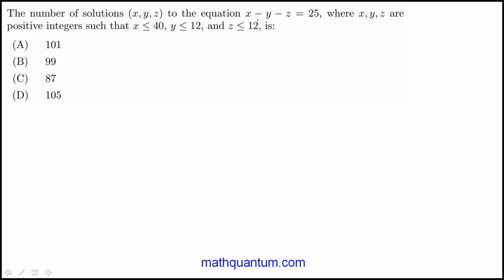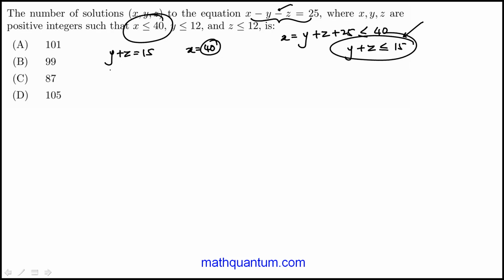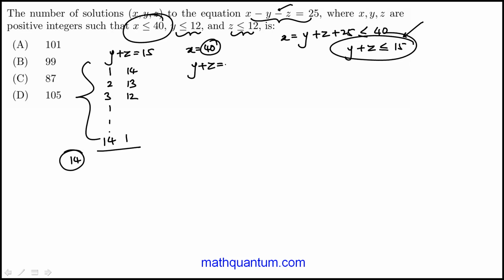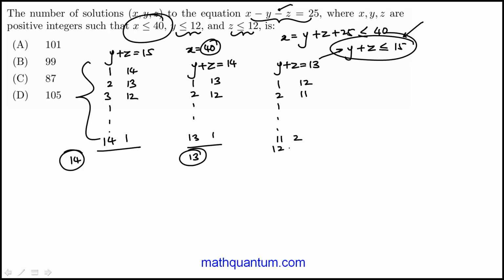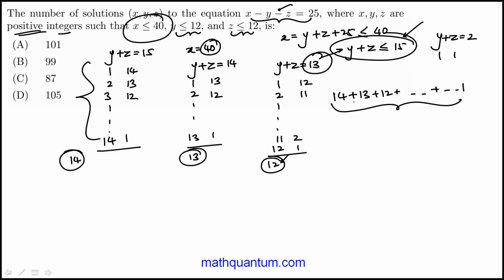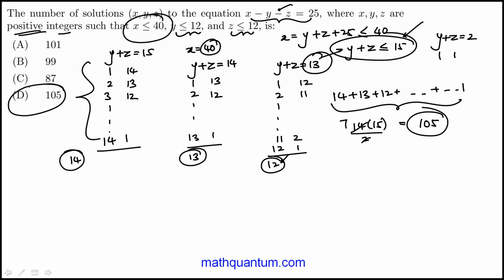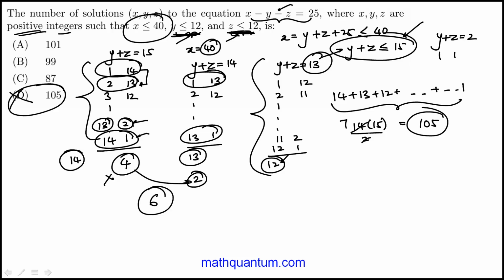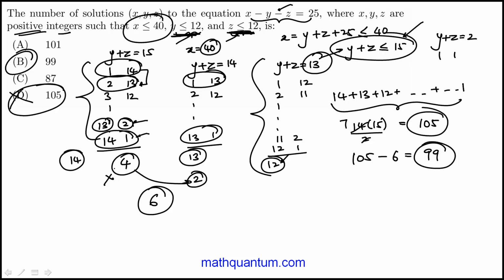Question 25 2017 CAT IIM Quantitative Ability Slot 1 The number of solutions (x, y, z) to the